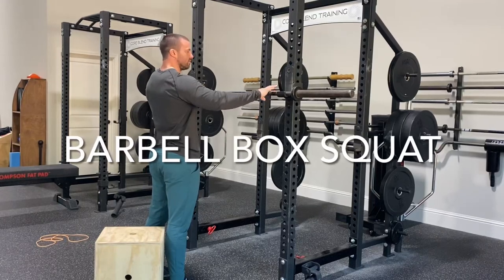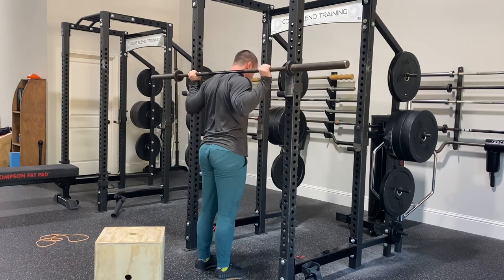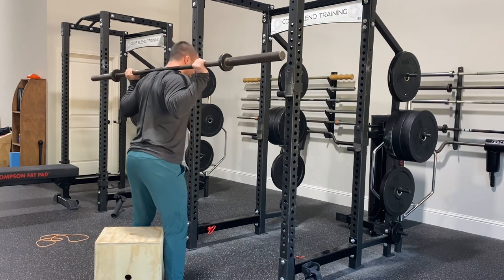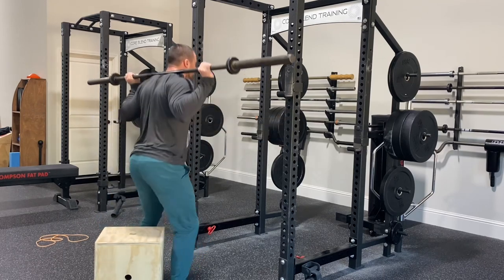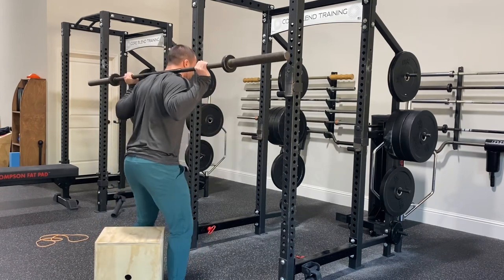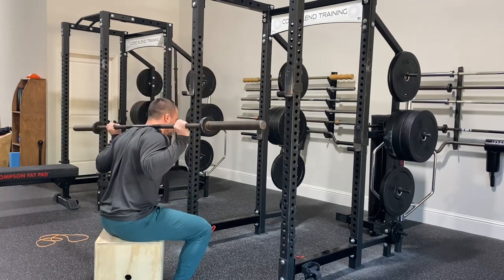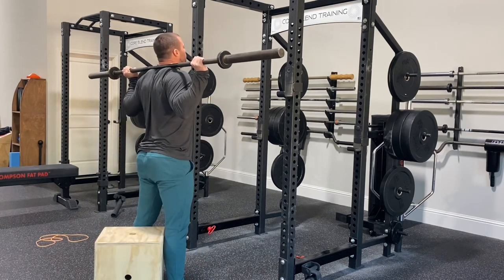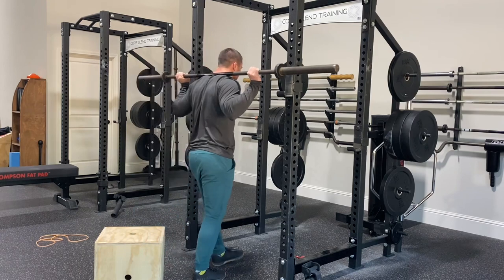How to: Barbell Box Squat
How to perform a Barbell Box Squat.